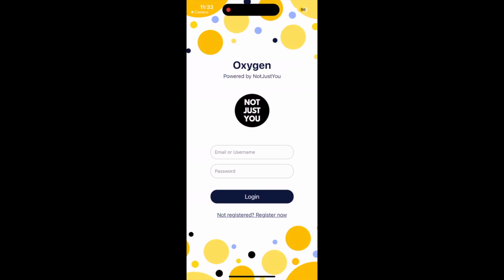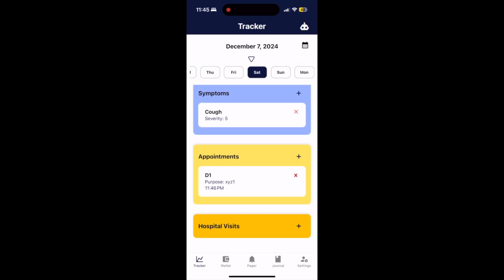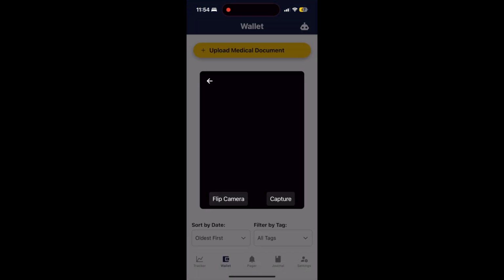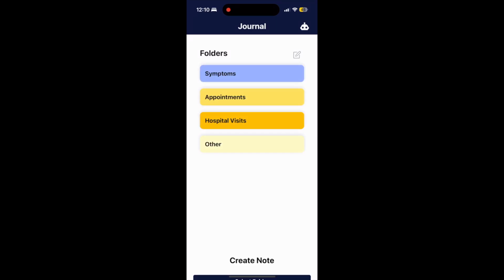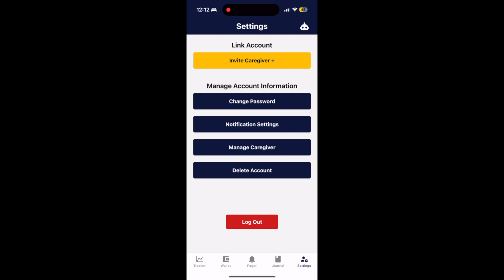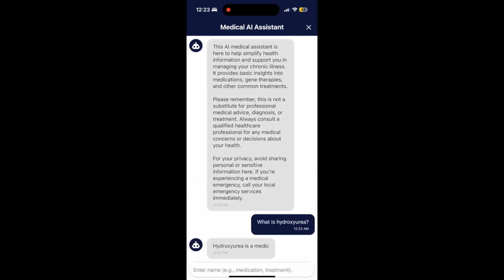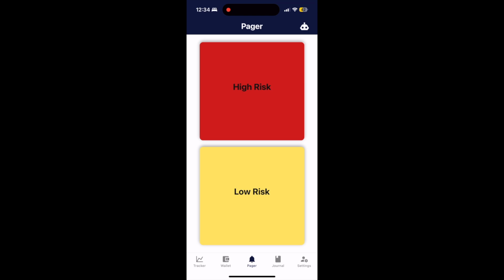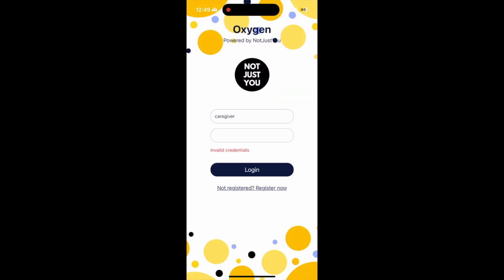Oxygen - Chronic Illness Management App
Powered by NotJustYou, a Sickle Cell Support Organization

Team: Mira Patel, Kareem Assaf, Nuuradin Korane, Anwen Li, Sepehr Behroozi Esfahani, Syrus Muhammed, Mohaimin Maheer, Shahriar Hossain
TA: Anisha Islam

NotJustYou, a Sickle Cell Support Organization, is developing a Chronic Illness Management App to assist individuals and families affected by a wide range of chronic conditions. The app is designed to ease the day-to-day management of chronic illnesses by providing a comprehensive tool for both patients and caretakers. The primary problem it addresses is the lack of integrated systems that facilitate the seamless sharing of health information between patients and caregivers. The app’s core functionalities include a shared platform where patients and caregivers can track symptoms, hospital visits, and medical appointments. Users will also be able to create journal entries and store important medical documentation in a secure Medical Wallet. Lastly, the app will contain a feature that uses real-time AI support to simplify and summarize information about medications and diagnoses. These features will empower users to proactively manage their health, monitor their progress, and maintain smooth communication with their support networks. The target users are patients managing chronic illnesses and their caregivers, who will benefit from the app’s ability to integrate health resources into one platform. It will also support caregivers by providing access to essential medical data and communication tools, helping them better manage the patient’s condition. This project aims to deliver a comprehensive prototype that offers hope and practical solutions, not only to individuals with Sickle Cell Disease but to anyone managing long-term health challenges.